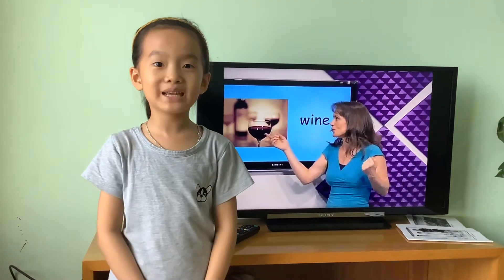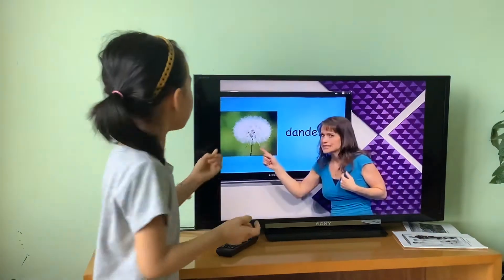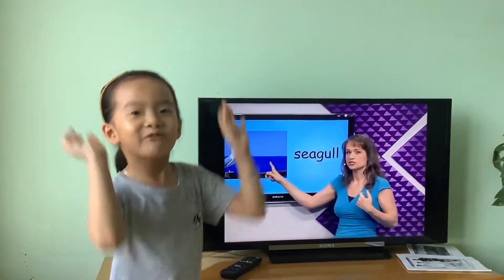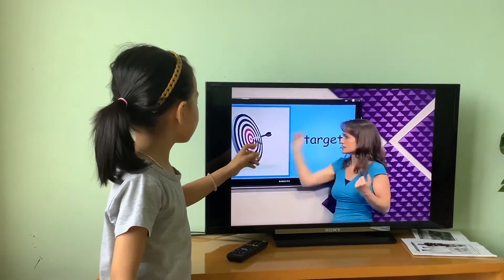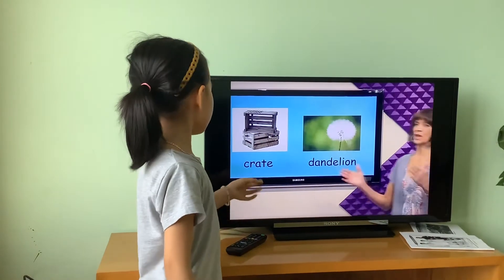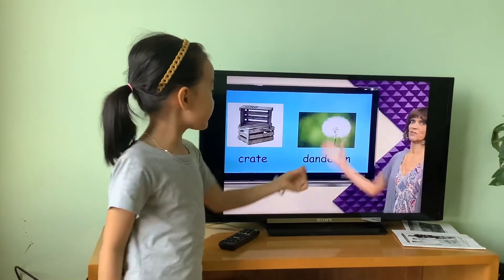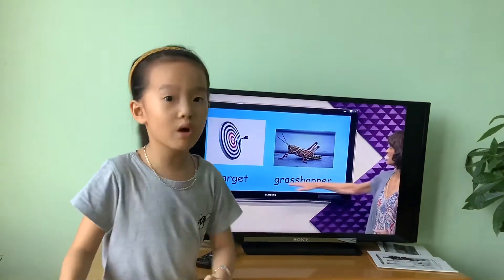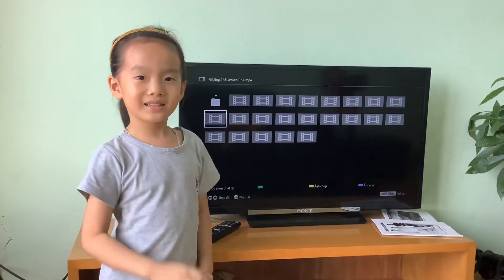DE lesson 54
Lesson 54 Discover english